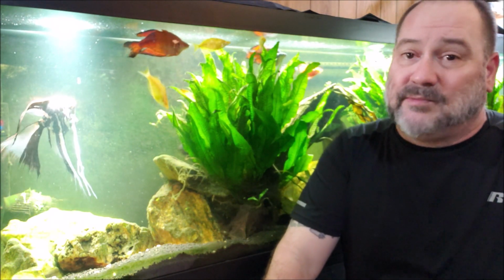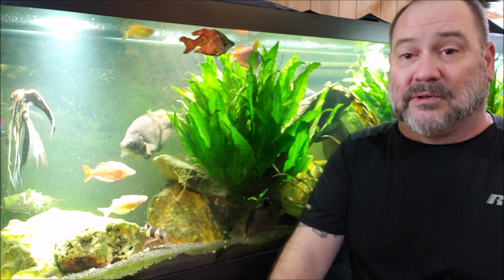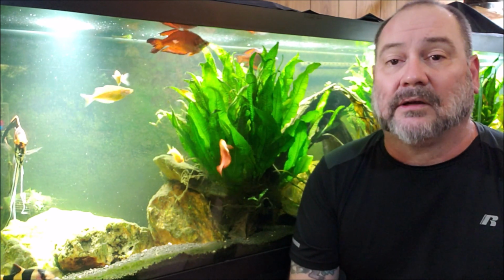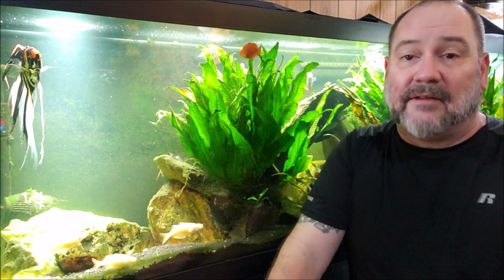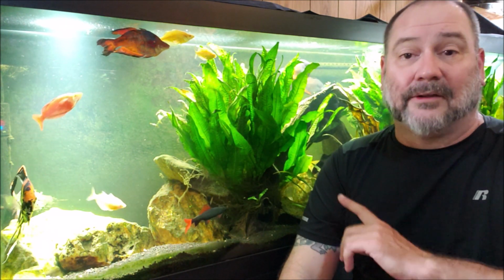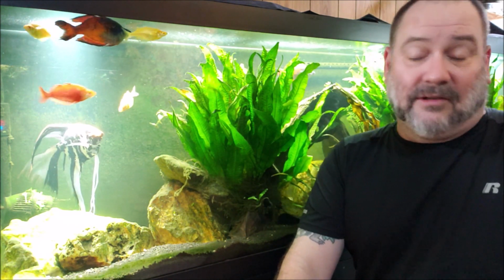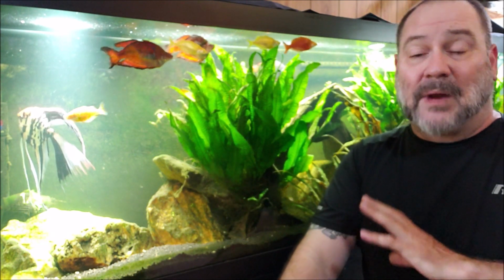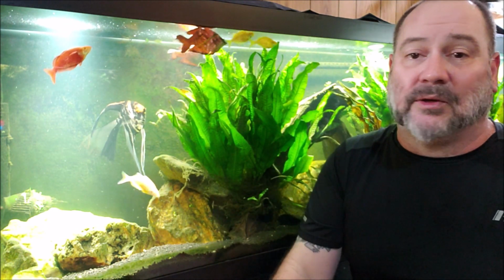Let's Talk About My "Skinny" Clown Loach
Here's a chat about my Clown loaches and the treatments I've used to treat "Skinny Loach Disease".